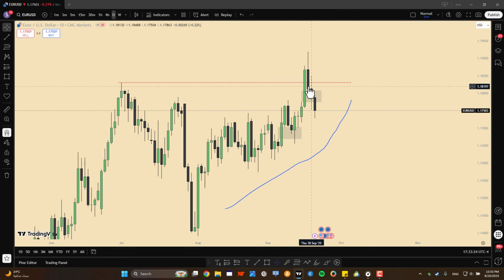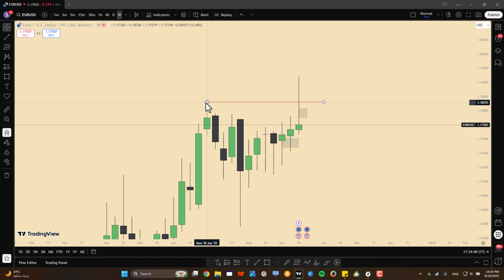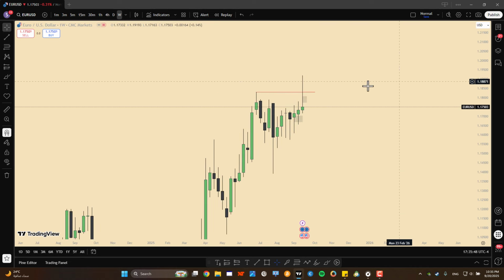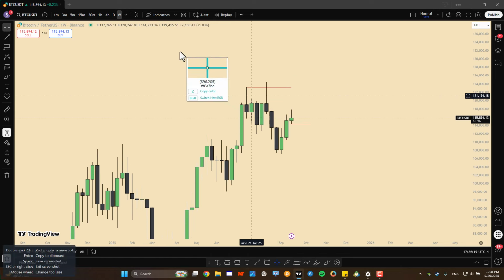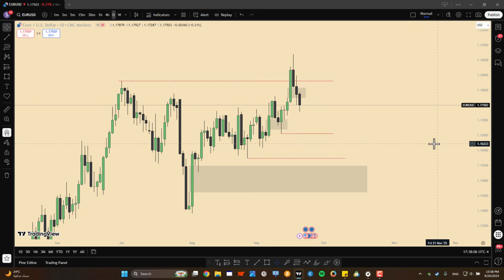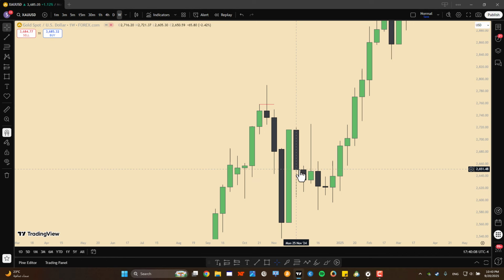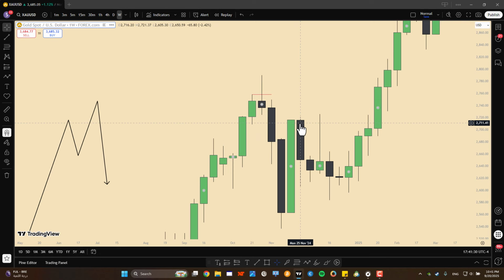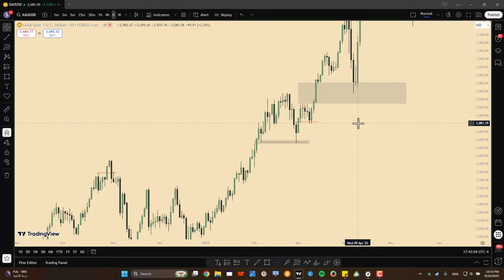If You Don’t See This Trap, You’ll Keep Losing!